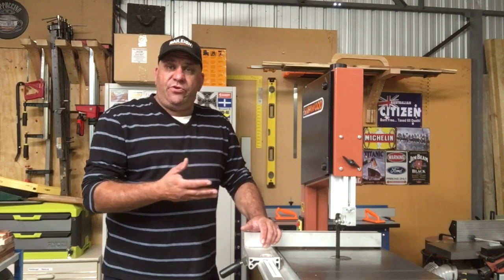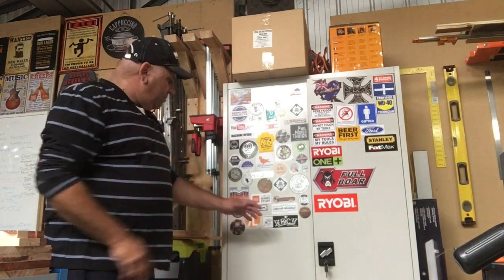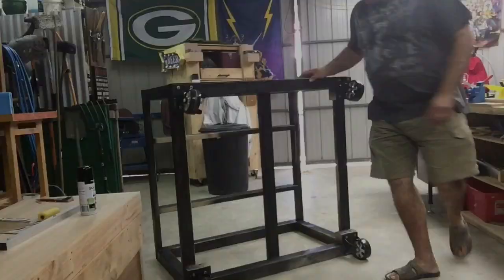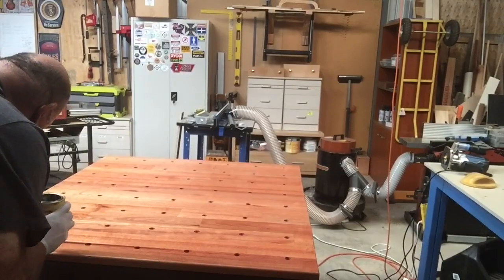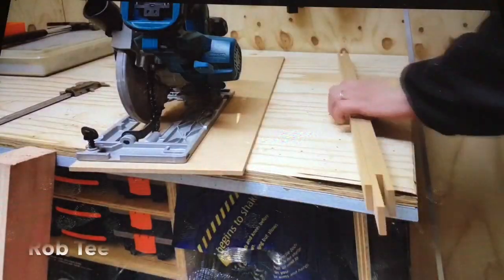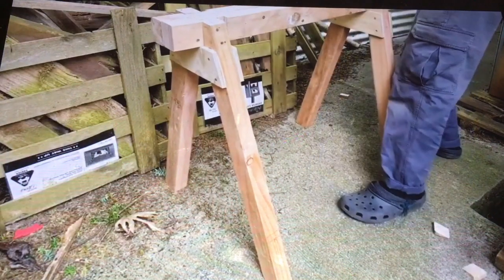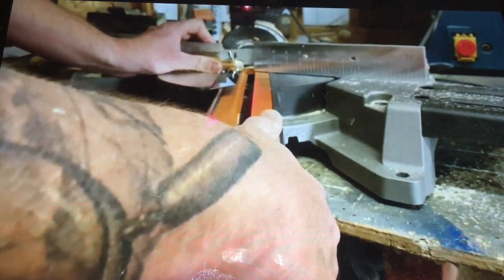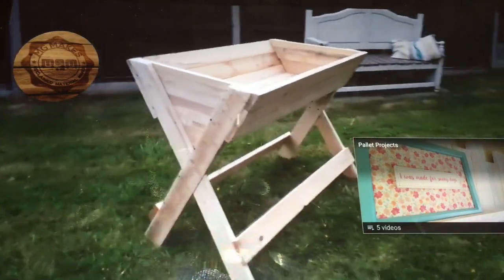Shop Update June 2018 / Makers of Interest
In this Shop Update June 2018 / Makers of Interest I am proud to highlight 5 Makers whom I find to create fantastic videos I believe that they deserve the recognition that they deserve.
Shop Update June 2028 / Makers of Interest is something that my buddy Jake Thompson initiated and its great that other Makers can support there peers when possible.